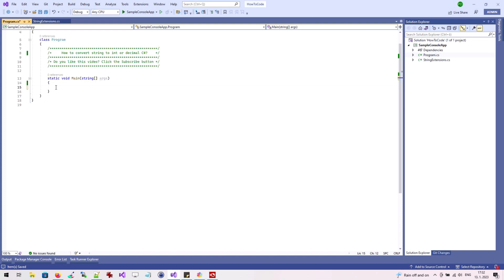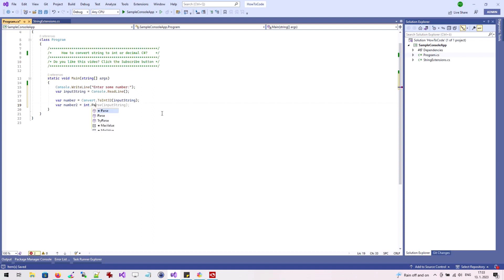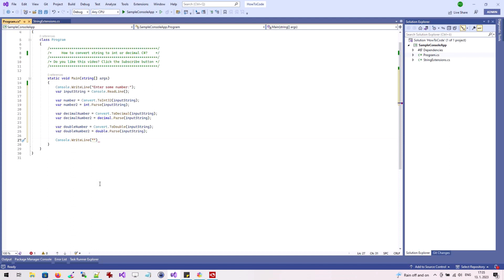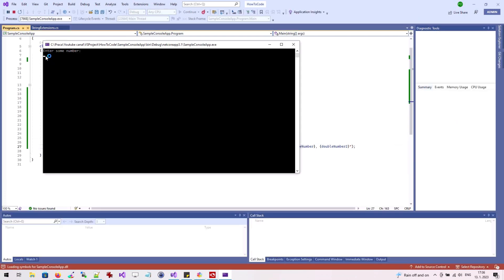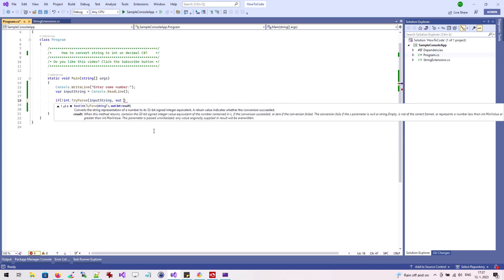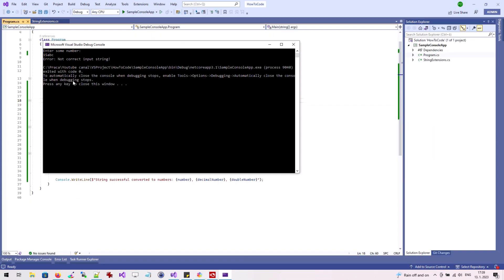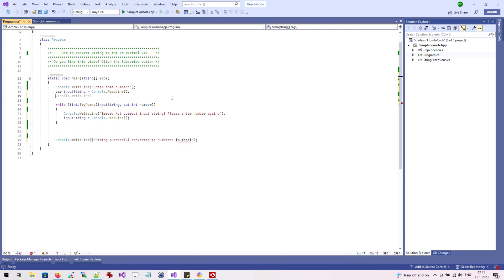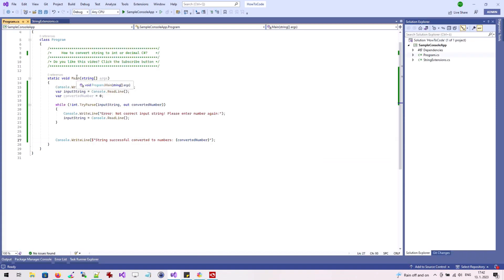How to convert String to Int, Decimal, Double in C# .NET Core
In the video I will show you how to convert a text string to a number in C# programming language and .NET core framework (visual studio). How to prevent app for crashing if conversion failed and how to ask the user to re-enter the value if they entered an incorrect string.